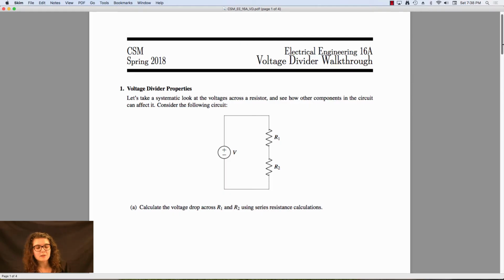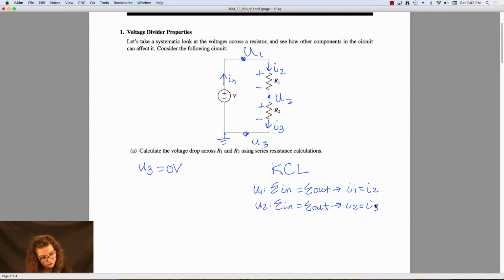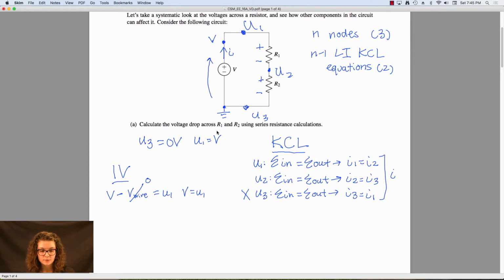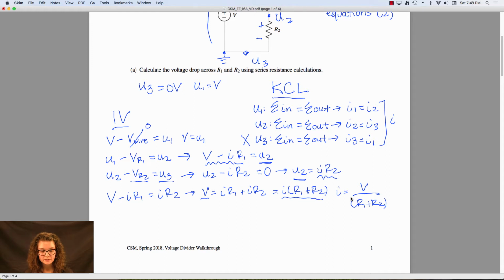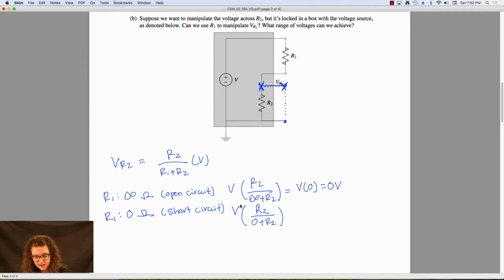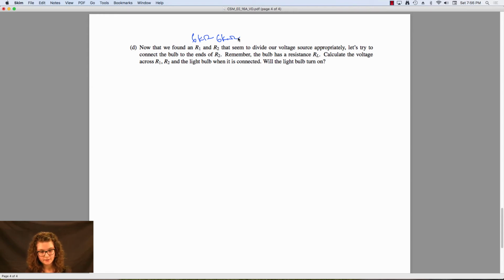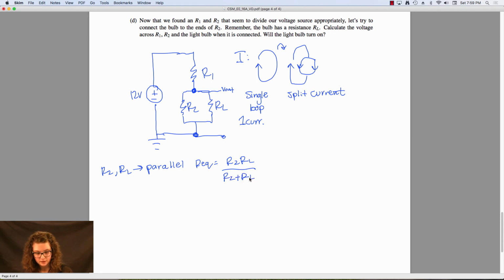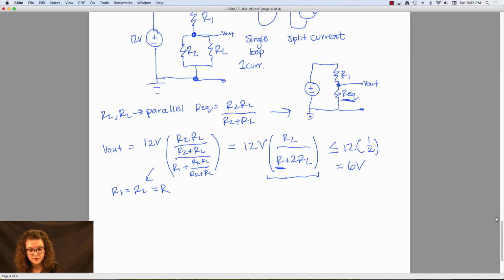[CSM EE16A Spring 2018] Week 6 Problem 4